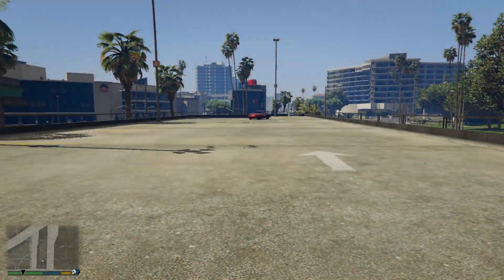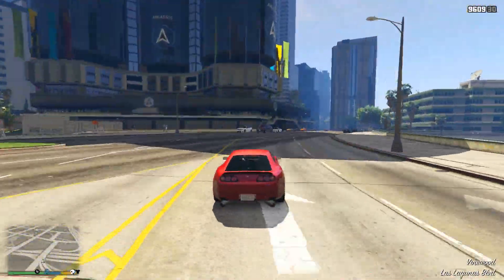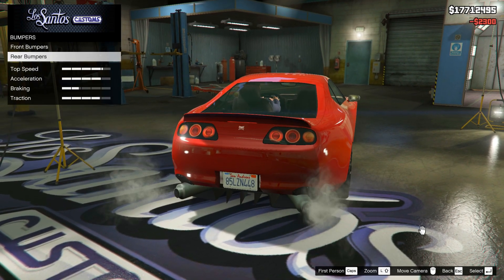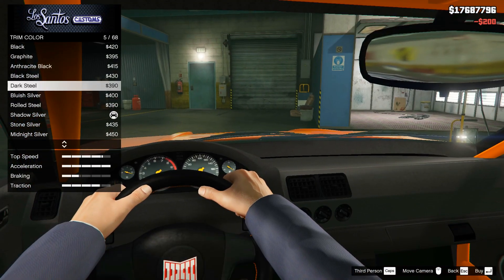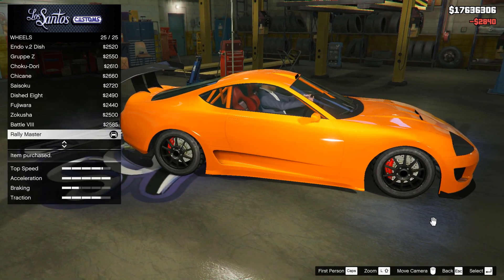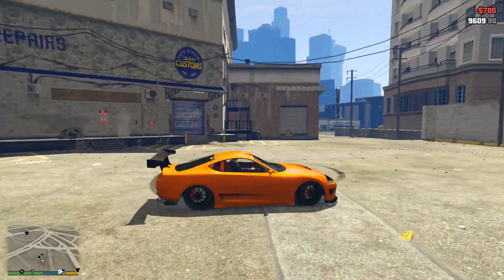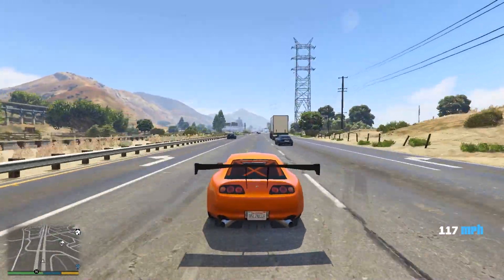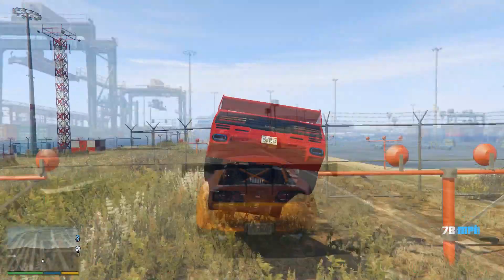GTA 5 Online - 10 Things About The JESTER CLASSIC You Need To Know (GTA 5 Tips, Tricks & Secrets)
GTA 5 Online - 10 Things About The JESTER CLASSIC aka the "Toyota Supra" You Need To Know (GTA 5 Tips, Tricks & Secrets)